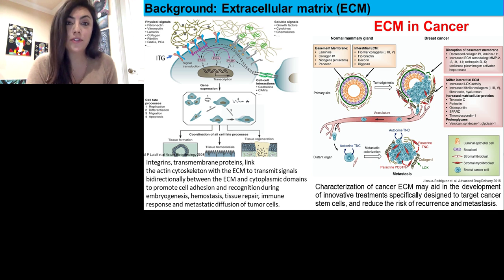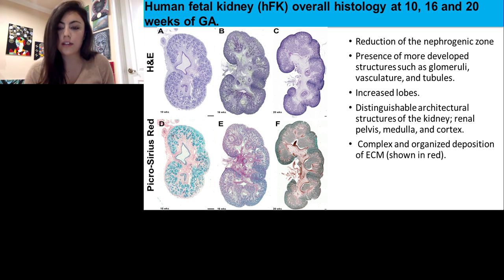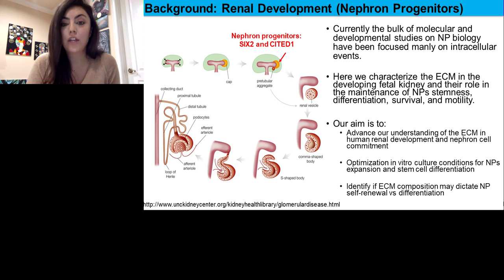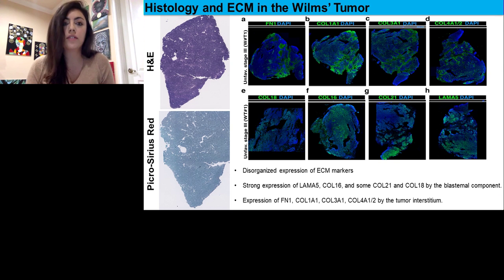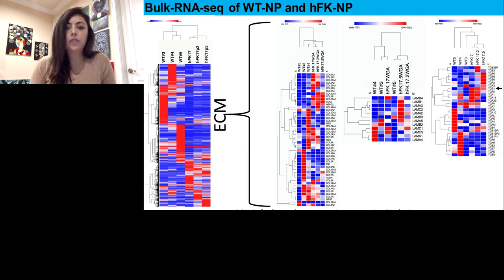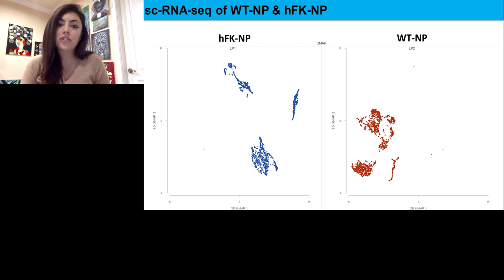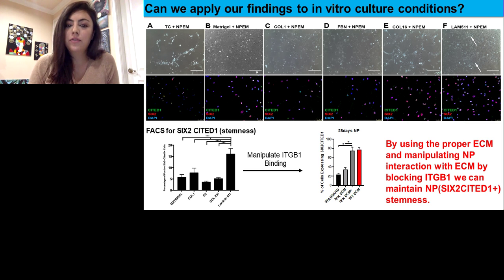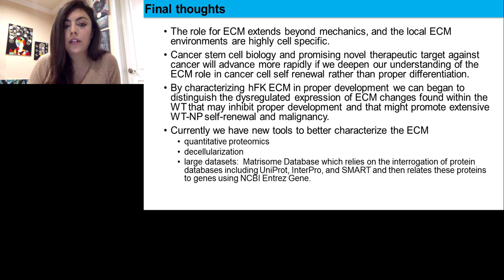Extracellular Matrix in Renal Development and Cancer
Presented By: Astgik Petrosyan, PhD

Speaker Biography: I received my BS in Biology from the University of California Riverside and my Doctor of Philosophy (Ph.D.) in Development, Stem Cells, and Regenerative Medicine (DSR) from the USC Keck School of Medicine. My dissertation focused on "Renal extracellular matrix bioactivity in a range of physiological states: novel insights for kidney regeneration."  As a Senior Postdoctoral Research Fellow for the past four years, I have worked on multiple topics, including the ECM characterization in the developing kidney and Wilms' Tumor, and how the ECM influences self-renewal of nephron progenitors in kidney development and cancer.

Webinar: Extracellular Matrix in Renal Development and Cancer

Webinar Abstract: The extracellular matrix (ECM) is a three-dimensional structure that provides physical support for tissues/organs and biochemical/biomechanical cues for tissue morphogenesis, differentiation, and homeostasis. The continual remodeling (degradation/new synthesis) of the ECM is crucial for tissue homeostasis, development, and injury processes and contributes/regulates tumor malignancy, growth, and patient response to cancer treatment.

Earn PACE Credits:
1. Make sure you're a registered member of LabRoots
2. Watch the webinar on YouTube or on Labroot's